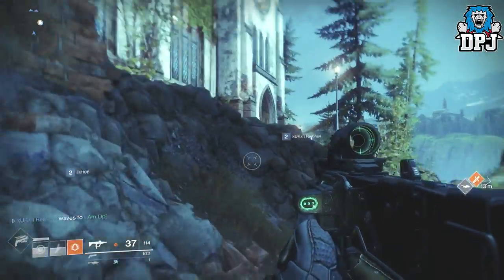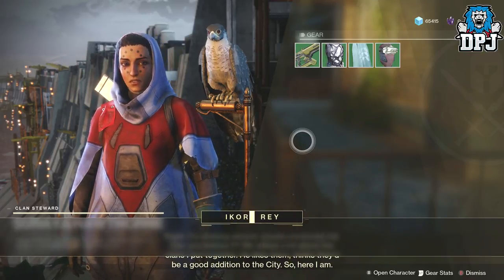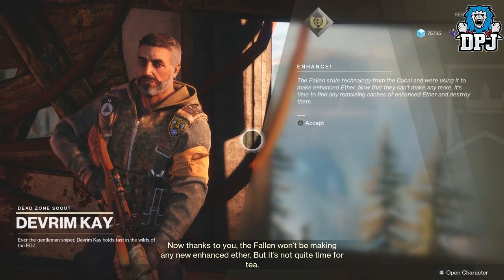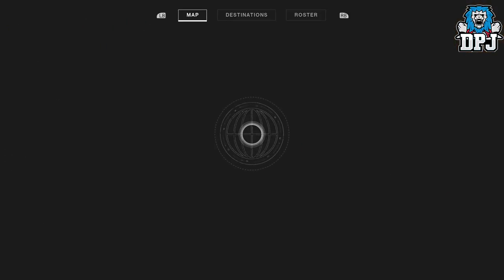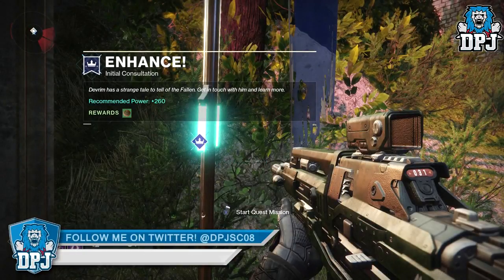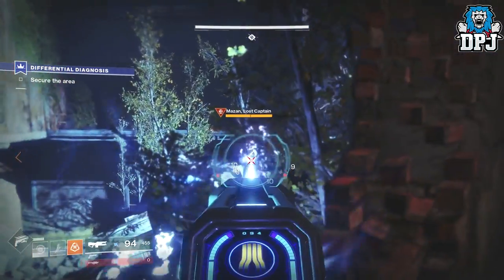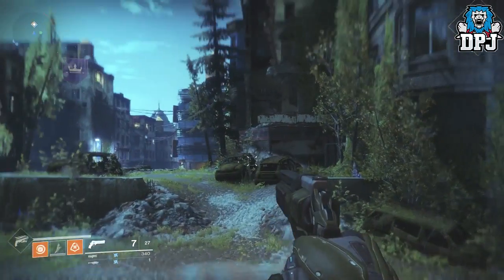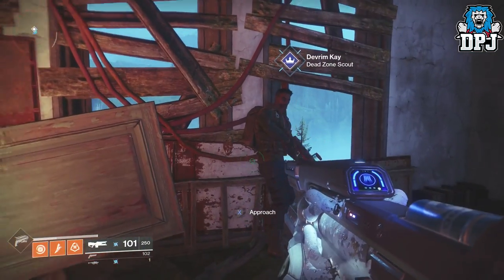Destiny 2 - How To Get the MIDA MINI-TOOL